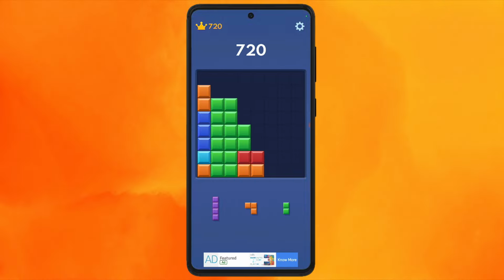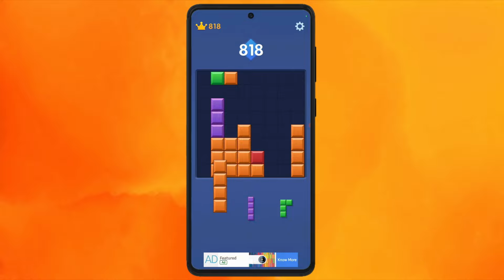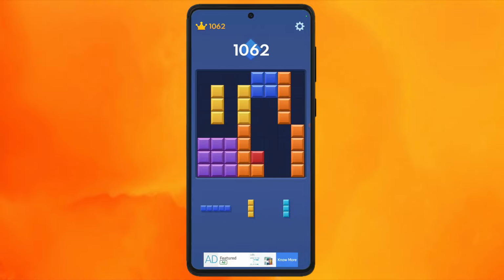Block Blast Glitch You Need to Try Now in 2026!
Are you ready to dominate Block Blast like never before? In this video, we’ll reveal how to do the Block Blast glitch that’s breaking the game and helping players achieve super high scores. Whether you’re a seasoned pro or new to the game, this tutorial will walk you through every step to trigger this game-changing glitch and score higher than ever before.

If you’re wondering how players are getting unbelievable scores, it’s not luck—it’s the Block Blast glitch! We’ll show you how to activate this secret trick and provide tips on using it to maximize your points. Whether you’re aiming to top the leaderboards or simply impress your friends, this guide is your ultimate cheat sheet.

Discover the secret Block Blast glitch that’s trending right now.
Learn exactly how to perform the glitch to get super high scores.
Gain tips and tricks to boost your gameplay and hit viral levels of success.
Join the community of players using this method to dominate Block Blast!
Block Blast has taken the gaming world by storm, and this glitch is your golden ticket to viral-level scores. Don’t miss the chance to master this technique before it’s patched. Stay ahead of the trend, and share this with your friends so they can try it too.